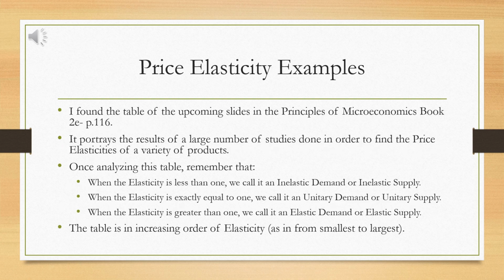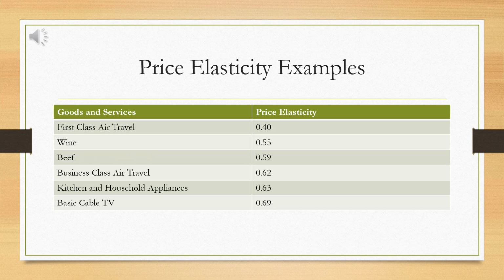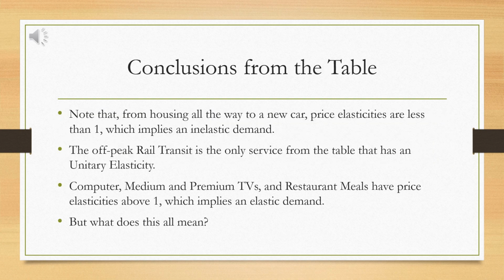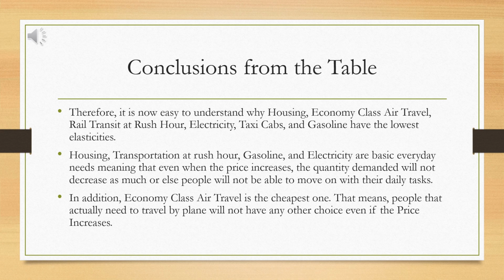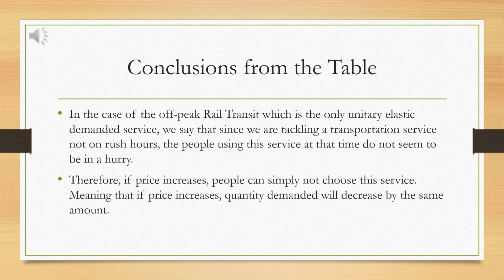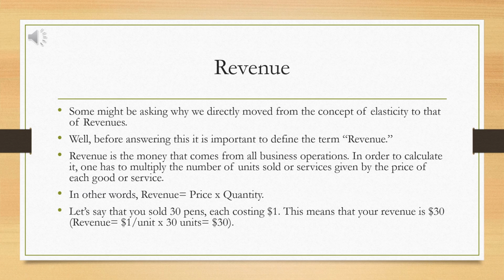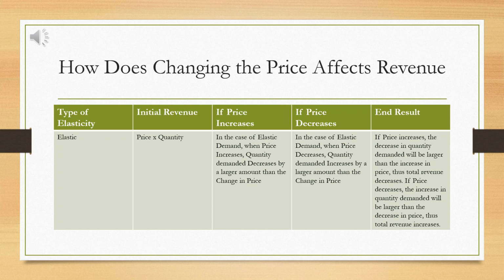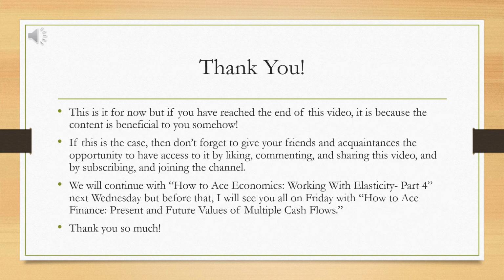How to Ace Economics Working with Elasticity-Part 3